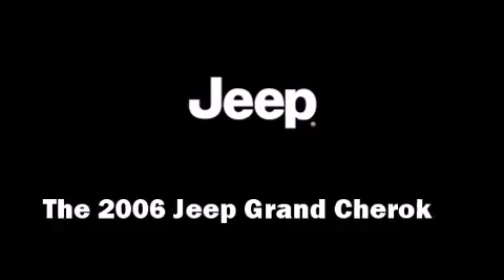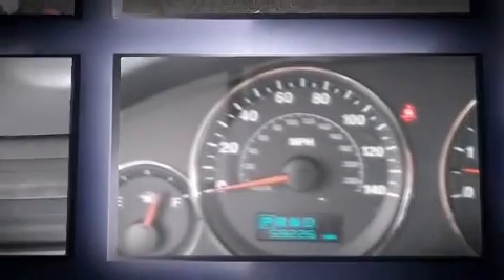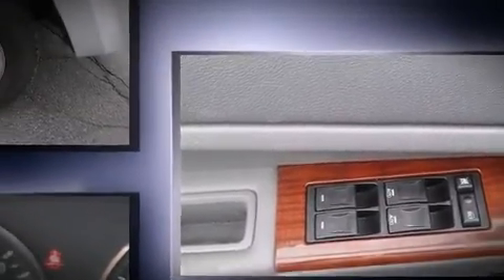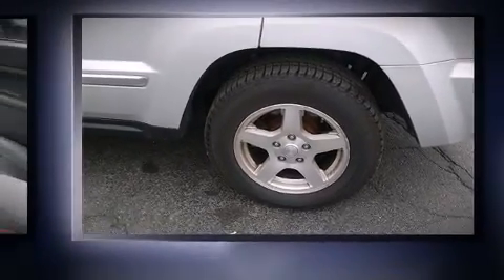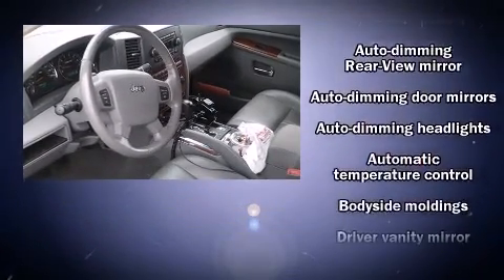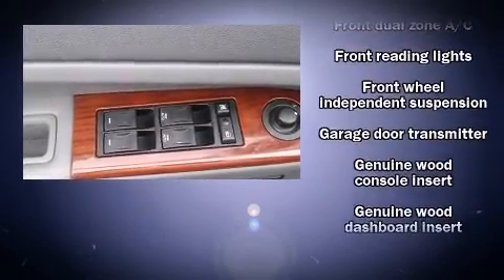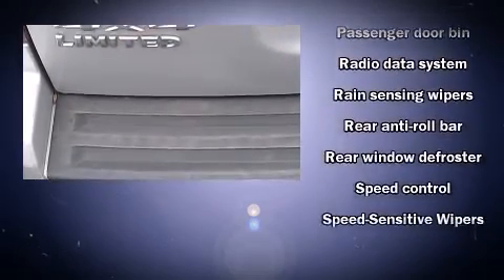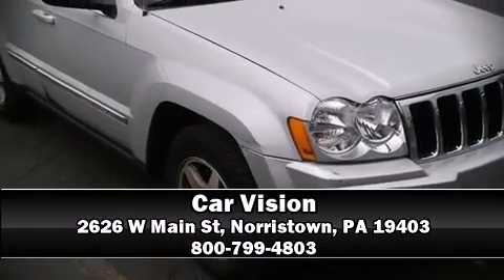2006 Jeep Grand Cherokee Limited Leather Moonroof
Car Vision
2626 W Main St

The 2006 Jeep Grand Cherokee. It features four-wheel drive capabilities, a durable automatic transmission, and a powerful 8 cylinder engine. The following features are included: leather upholstery, heated seats, front fog lights, heated door mirrors, adjustable pedals, an overhead console, and a split folding rear seat. You and your passengers will enjoy the stereo system, which includes a CD player with MP3 capability, steering wheel mounted audio controls, and 6 speakers, providing excellent sound throughout the cabin. Safety equipment has been integrated throughout, including: dual front impact airbags, traction control, a security system, and 4 wheel disc brakes with ABS. You'll never lose visibility with rain sensing wipers, which activate automatically when the drops start to fall. We'd love to show you this vehicle in person.